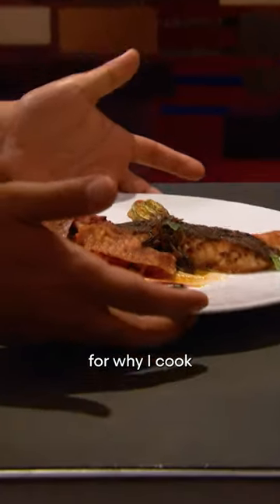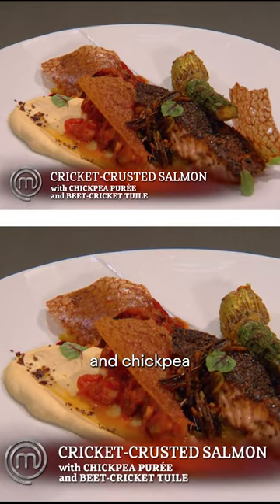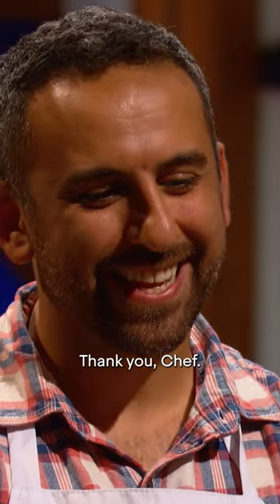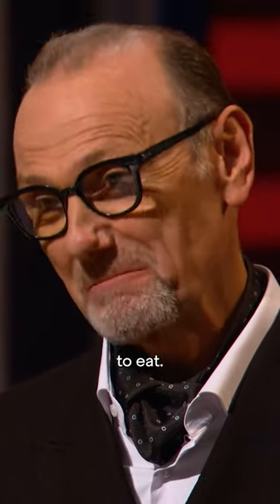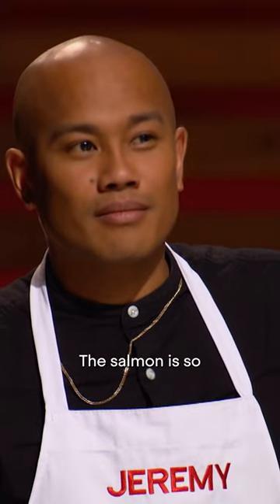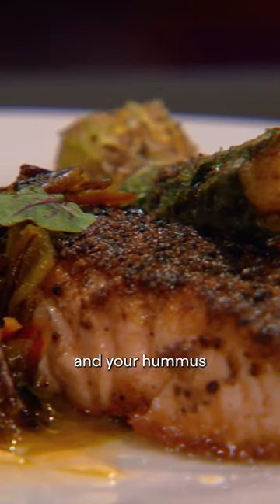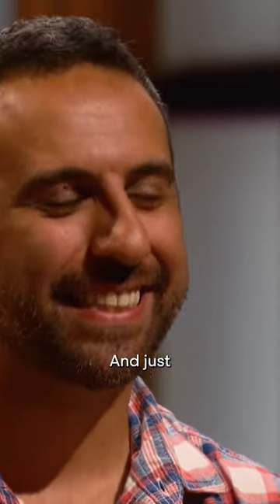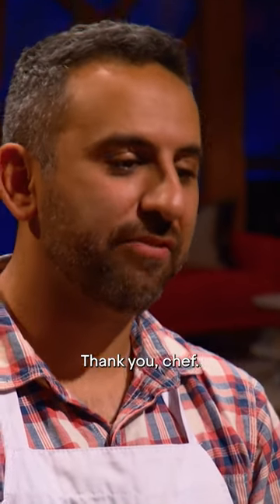Andrew Al-Khouri's Cricket Crusted Salmon 🤤 | MasterChef Canada | MasterChef World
Contains Content from MasterChef Canada Season 7 Episode 7 (Back to Win).